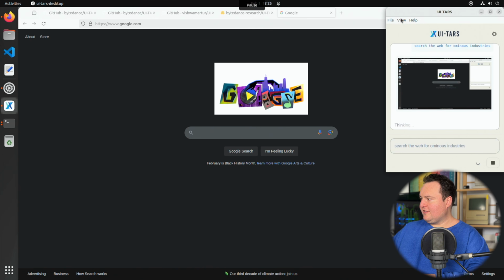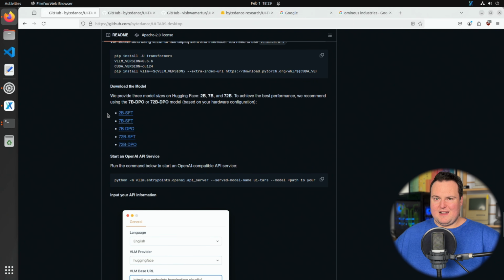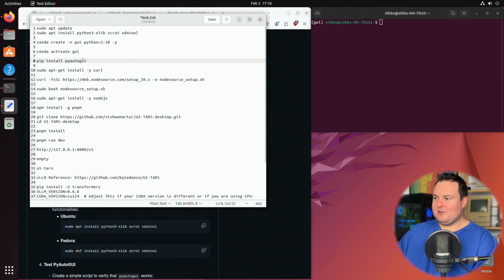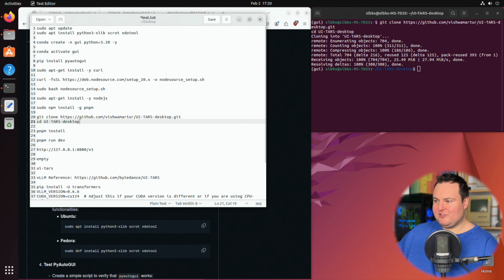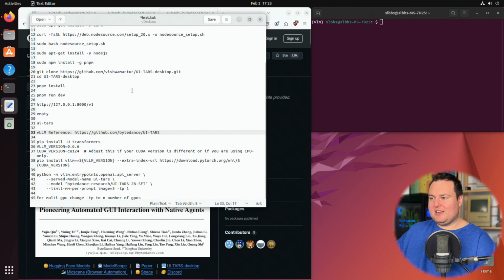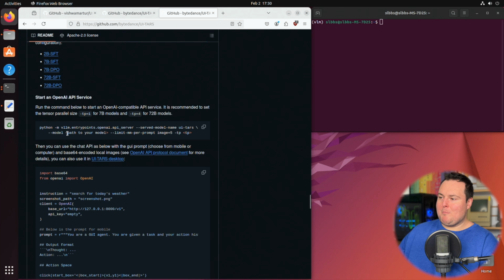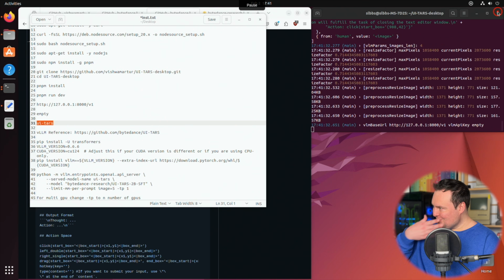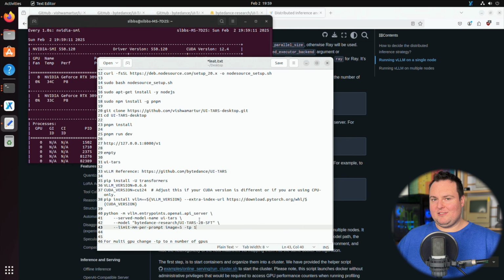An OFFLINE Agent From TikTok's Bytedance?! (UI-TARS Test and Install)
Timestamps:
00:00 - Intro
00:43 - Demo
02:00 - Overview
04:59 - UI-TARS Setup
11:26 - vLLM Setup
18:23 - First Run
22:22 - Multi-GPU Comments
23:57 - Closing Thoughts

In this video, we explore UI-TARS, an open-source vision-language AI agent that can autonomously control your computer using natural language commands. Developed by ByteDance (TikTok’s parent company), UI-TARS leverages a powerful VLM backbone, allowing it to interact with your system through a graphical UI interface—all while running entirely offline on local hardware.

We start with a live demo, showcasing UI-TARS in action as it executes real tasks based on simple prompts. Then, we break down the repository and technical overview, exploring how it works under the hood. From there, we walk through the full setup and installation process, including vLLM setup, to help you get this agent running on your own machine. Finally, we discuss multi-GPU considerations and real-world use cases for this intriguing AI agent.